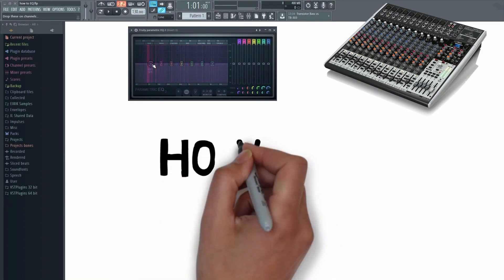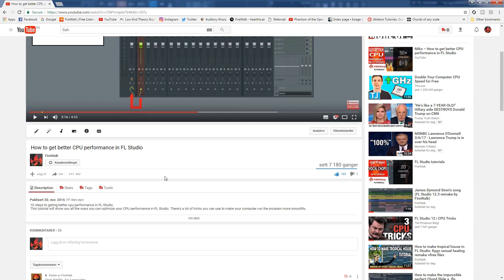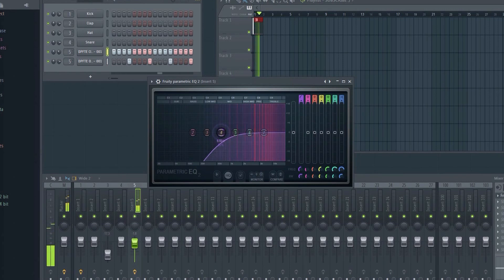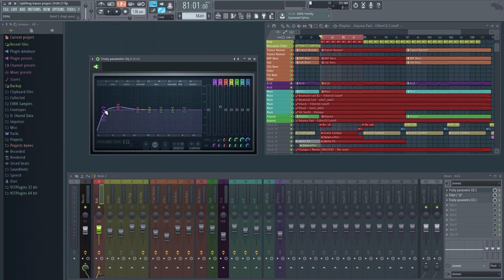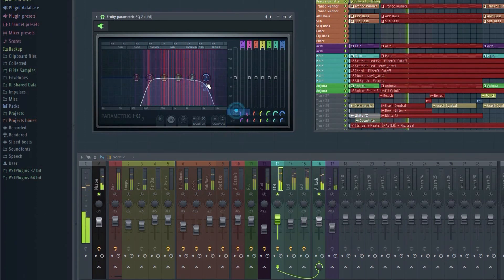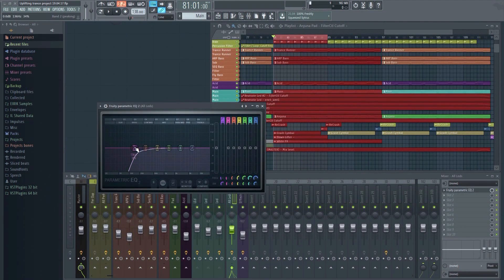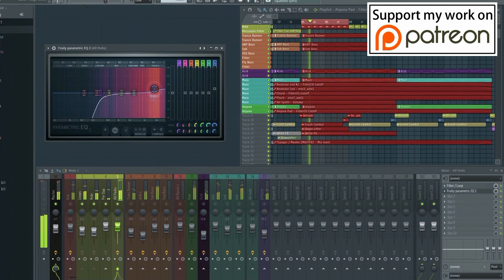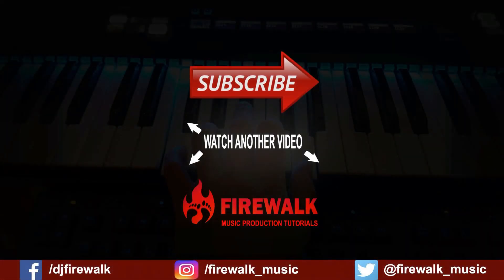How To Mix (part 3): How to EQ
This mixing tutorial will show you how to properly use EQ while mixing a song in FL Studio. EQ is extremely important when mixing and mastering, in order to get a clean, crisp, and clear-sounding mix. EQ is perhaps the most important mixing tool available to you as a music producer, so it's important to learn how to use EQ properly if you want to get a good-sounding mix. When mixing a song, you want to ensure that all the sounds in the mix have their own place in the mix and that there are no clashing frequencies. That's not always possible though, so you'll typically have to use an EQ (equalizer) in order to take out some frequencies from some sounds, and boost other sounds in order to fill space in your mix.
You typically want to roll off the low-end on anything that's not intended to be a bass sound. You want to ensure that you don't get any build-up in any part of your frequency spectrum, like in the low-end, midrange, or high-end. That's why EQing is so important. Without EQ this becomes almost impossible to do. This mixing tutorial will show you how to properly use an EQ in order to get a crisp and clear mix that sounds professional. Learning how to EQ is by far the most important thing when it comes to mixing.
This video is part of my "how to mix" tutorial series, so make sure to check out the other videos as well when you're done with this one.
It will explain the various aspects involved in mixing and mastering in this mixing tutorial series.

EQ stands for "Equalize". is one of the most important tools available to you when it comes to mixing. This video will teach you the most important aspects of EQing.
EQ is extremely important in order to make a mix sound good.

There are many EQ's to choose from. Parametric EQ2, fabfilter pro q2 and so on. I'm curious: what kind of EQ do you prefer? And why? :)

📧 Other inquiries?